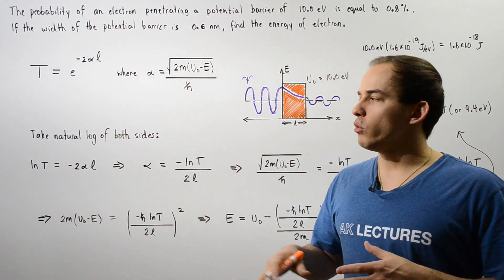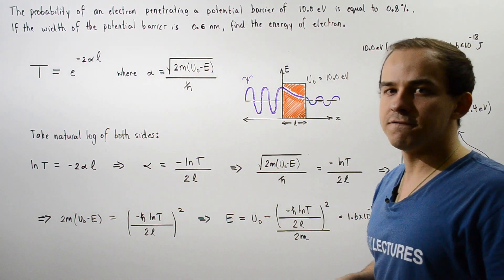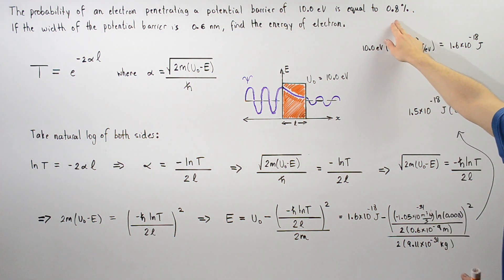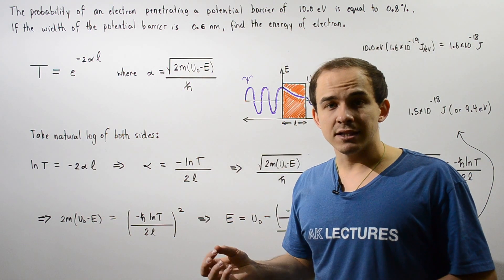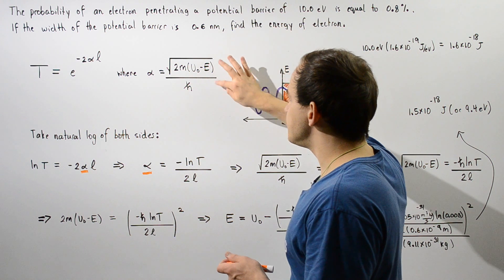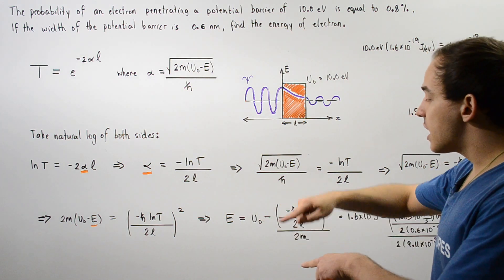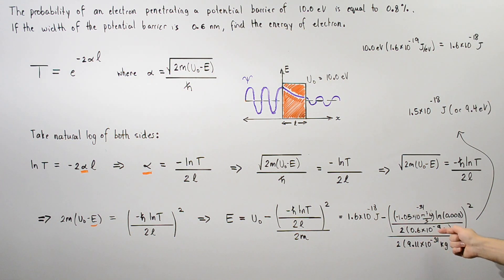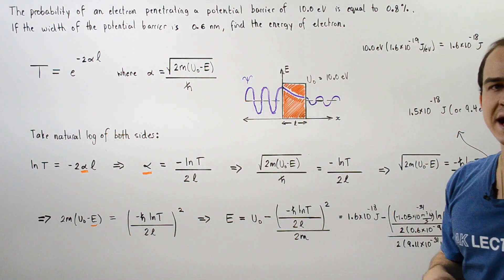Quantum Tunneling Example